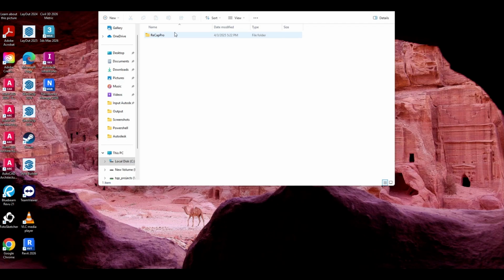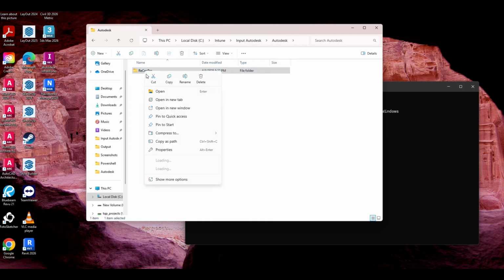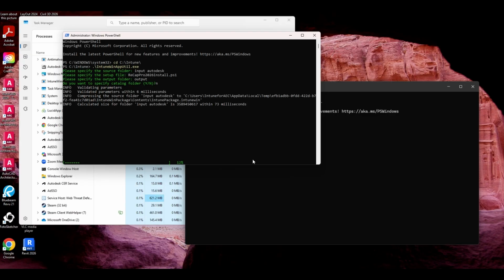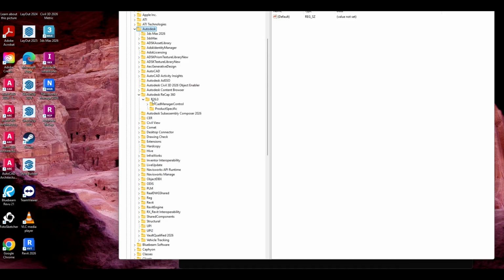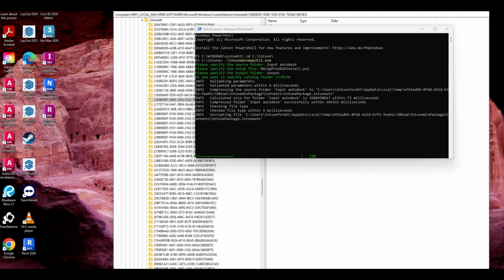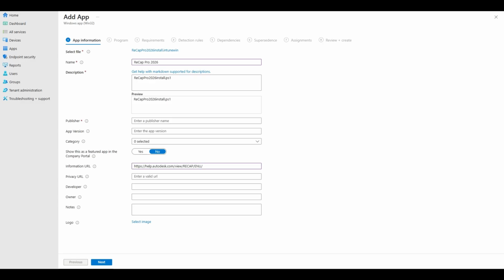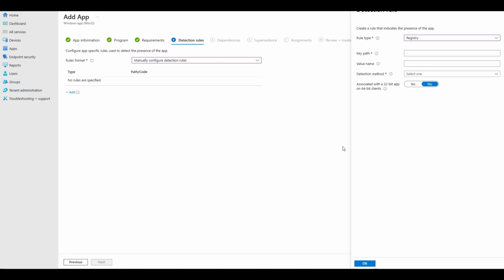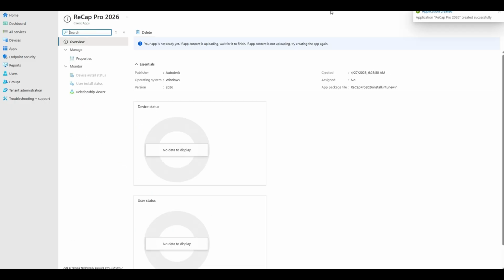Deploying ReCap Pro 2026 with Intune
How to Create a ReCap Pro 2026 Deployment and Deploy Using Intune | Step-by-Step Guide

In this video, we walk you through the process of creating a ReCap Pro 2026 deployment and setting it up with Microsoft Intune for streamlined management and distribution. Whether you're an IT admin or someone looking to simplify software deployment, this guide covers everything you need to know!

🔧 What’s Covered in This Video:

How to create a ReCap Pro 2026 deployment package for Intune

Step-by-step process for configuring the Revit 2026.0.1 deployment

Intune Install Command: powershell.exe -ExecutionPolicy Bypass -File .\ReCapPro2026install.ps1

Power Shell Script:
cmd.exe /c "C:\Autodesk\ReCapPro\Setup.exe -q"

Integrating ReCap Pro 2026 with Microsoft Intune for easy distribution

Learn how to use Dependencies and Supersedence

By the end of this tutorial, you'll be able to deploy ReCap Pro 2026 across multiple devices using Intune, saving time and ensuring consistency across your team.